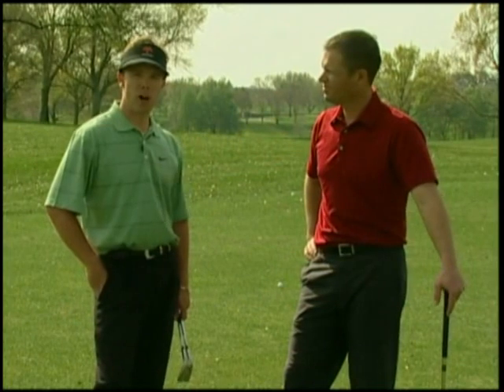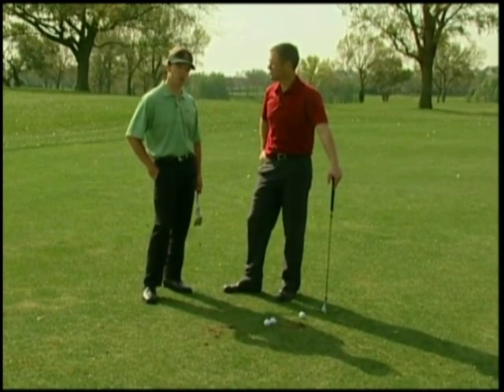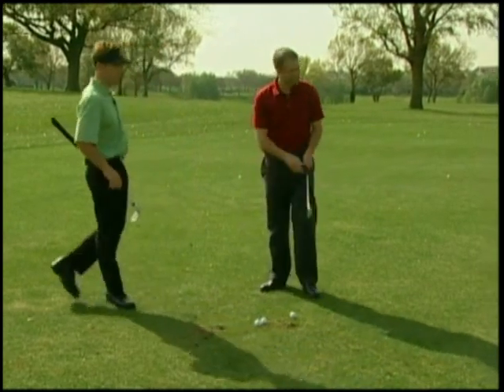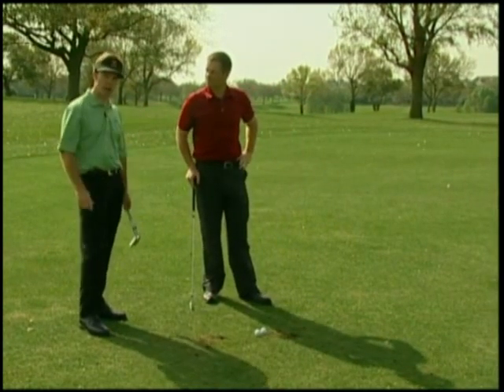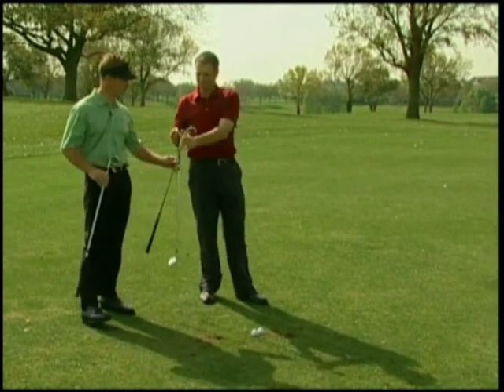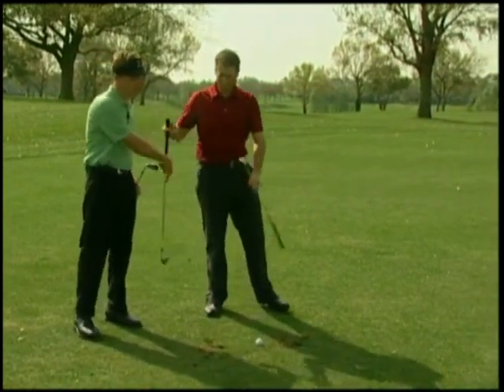Golf Academy Live - Distance Control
The Golf Channel Academy Live with Johnny Miller, John Miller Jr and Rob Stanger. Improve your golf game through controlling your power levels in your golf swing.